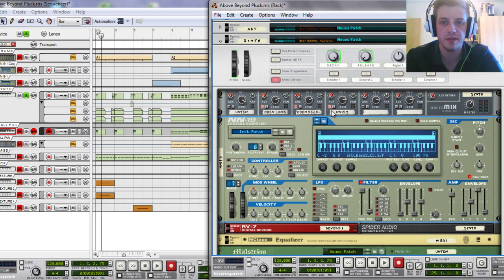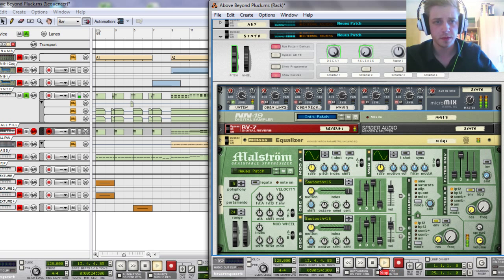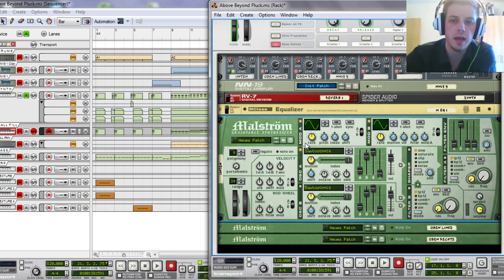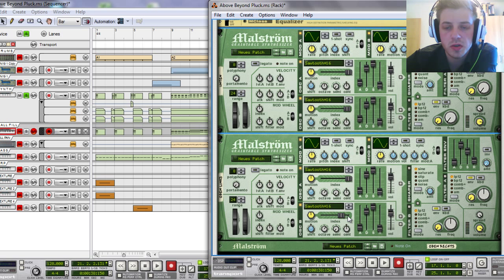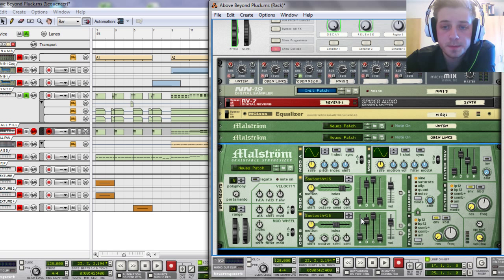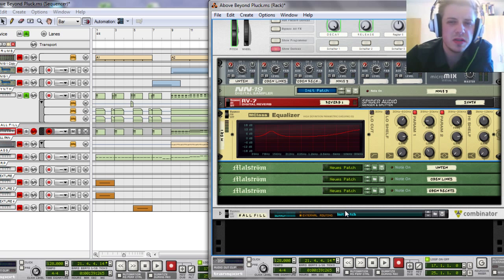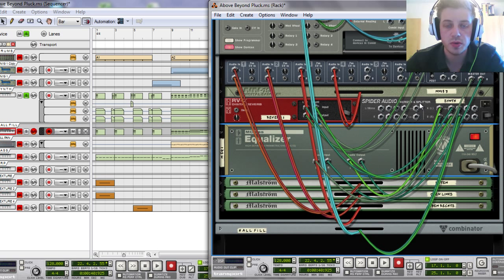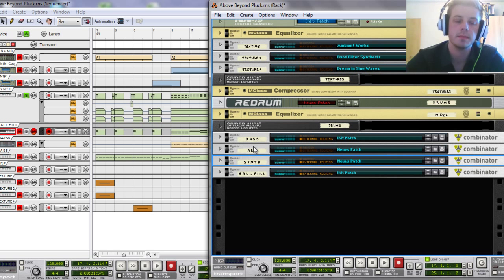HowTo: Creamy Supersaw as Above&Beyond/Johan Vilborg/Arty in Reason [JP8000 Synth]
Yeaaaahhh, this is the synth sound made popular by the Roland JP8000 with loads of detuned saw waves. This is a classic trance sound which however has been reworked recently and gained some popularity by artists as Arty, Johan Vilborg, Ost & Meyer, Above & Beyond etc.

I wasn't able to completely recreate this awesome synth however it already comes quite close to it. Sit back, watch and enjoy ;-)

Greetings,
Fortun